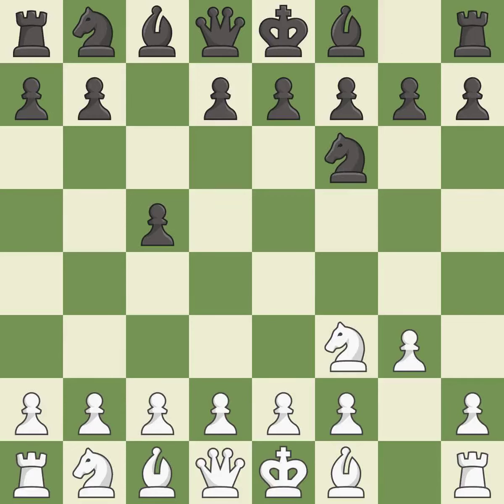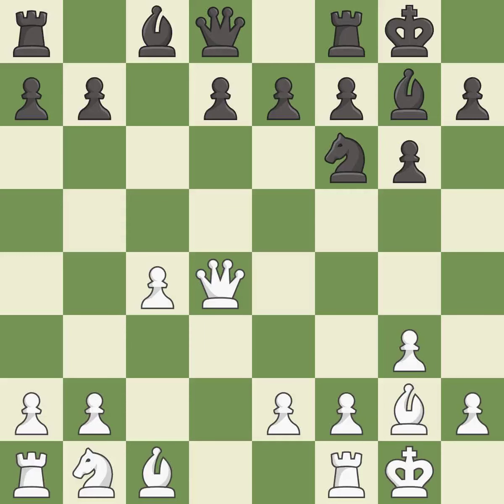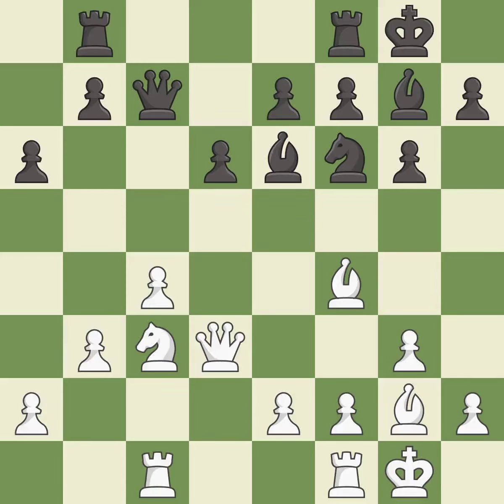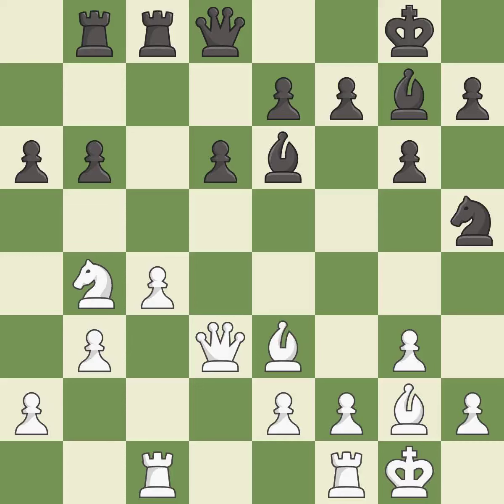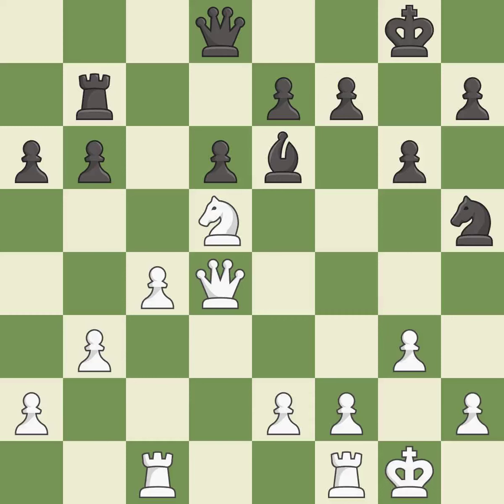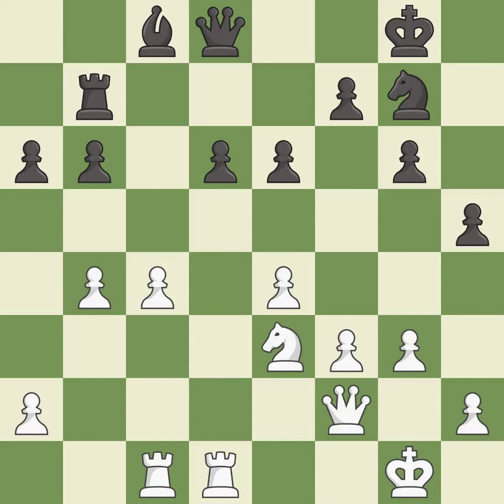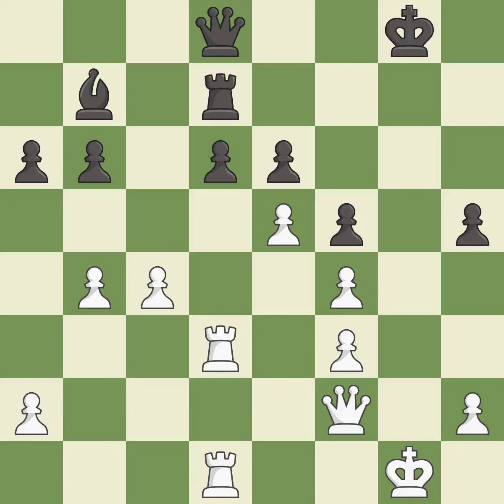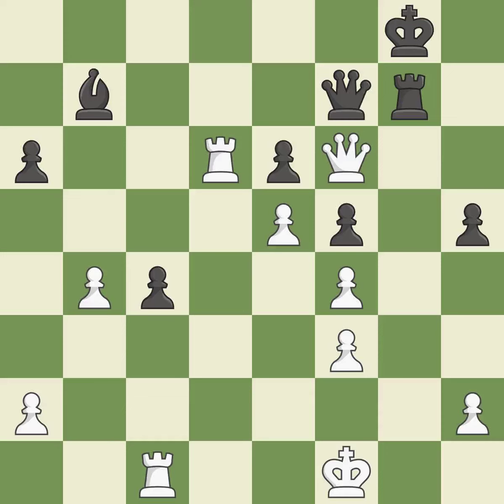White Deac, Bogdan-Daniel, Black Leitner, G.,Rti Opening: Sicilian Invitation, 2.g3, Event 29th Sc